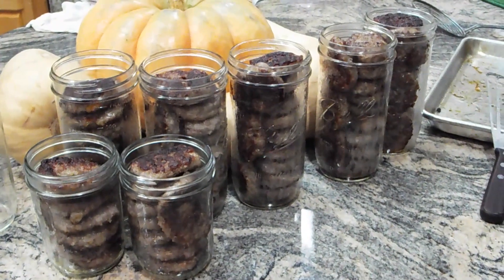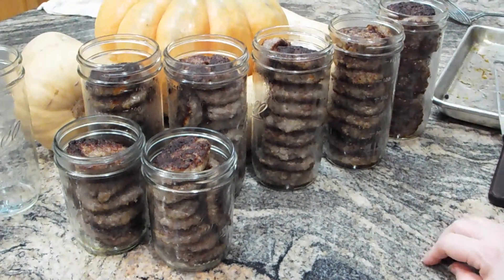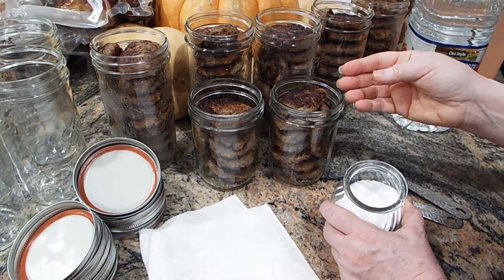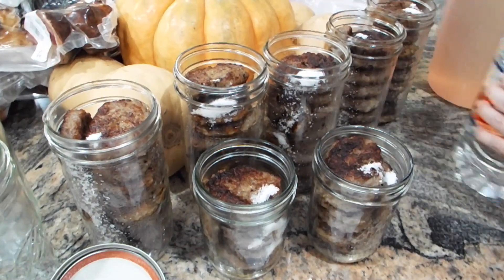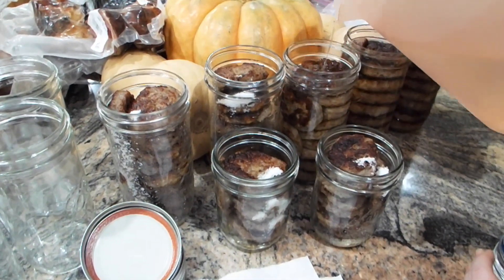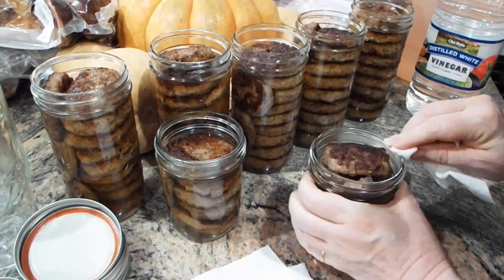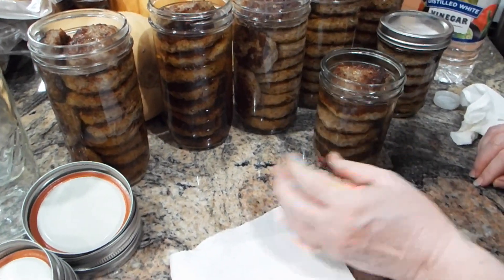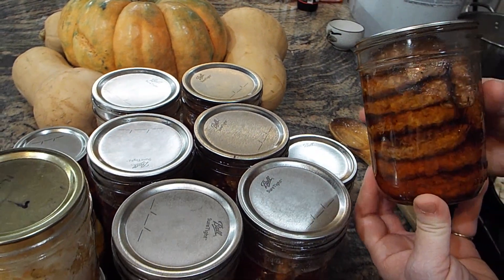Meat Packing Methods for Canning: Part 3 - Sausage Patties!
Yep - sausage patties! You really can can pork sausage patties and links, and even the big fat Italian and Brat sausages. I do it all the time and they are delicious when you open and use them. Precooked, cuts down on prep time for your meal. Any liquid in the jar - pop the lid back on and put in the fridge and use it for soups, sausage gravy, baked beans, even making rice with! Endless possibilities and the flavor is THERE! So don't waste that and feed it down the drain, keep it and enjoy it. Just another part of your hard work and reaping the rewards!

This video is specifically for canning sausage patties. I will have video up soon for canning Brats, Italian, ground sausage, breakfast sausage links and more... For this video, I wanted a nice crispy carmalized top and bottom for my sausage (the flavor is just so lip-smacking good when it's carmalized like that!). I always precook my sausage when I can it to help keep out excess fats. I don't mind fat in my jars, but I don't like to have more than 1/4-1/2" of fat. There is no reason to have more than that and there is concern that fat can compromise the safety of the canning process - I'm a rebel canner going way back. Have been canning for more than 42 years now. But I am cautious with two things: excess fat and dairy. I won't can either of those. Hamburger and ground sausage are precooked, strained and sometimes even rinsed with boiling water to reduce the fat amount. So...that's me, you can do you. Please don't start a debate in the comments about this. I explained my reasoning and we can move on from there.

I was able to get these flats of 8 sausage patties for $2.50 per flat. This is almost $2 less than the normal price so I grabbed 10 flats. For $25 I ended up with 80 sausage patties in numerous jars that are now shelf stable and ready to be warmed up for a meal. The added bonus of the jar liquid is just a wonderful plus side to canning :)

This is a 3 part series. I canned all the food at the same time, but we recorded each type of food separately to help you learn how to do one meat type at a time. We have more coming.

As always, my videos will be reality based and not glitzy - you may see dirty dishes in the sink and smudges on the stove, a dirty oven, muddy prints on the floor, or whatever else I haven't gotten to yet. My kitchen and home hold 8 sweet souls and 6 dogs plus 7 cats, we homestead and our daily work is always busy and unpredictable. We are also in the rainy season here in the PNW. So you get what you get on my channel - real life. We LIVE this lifestyle, we don't visit it to produce a video.